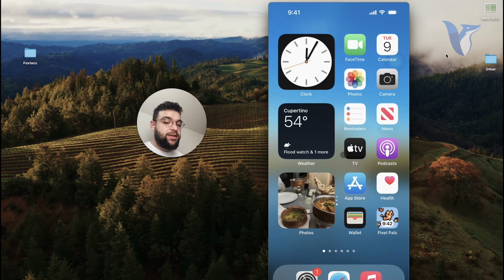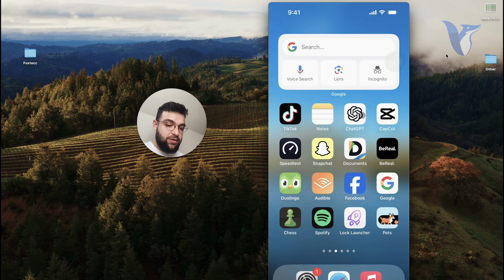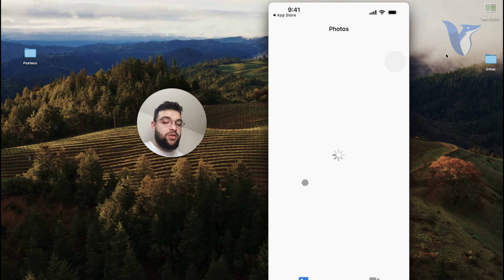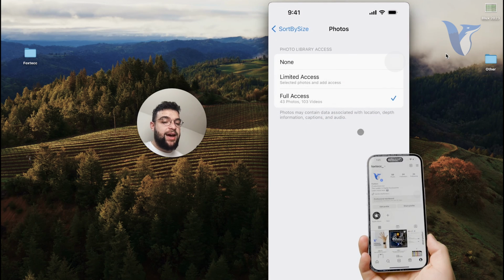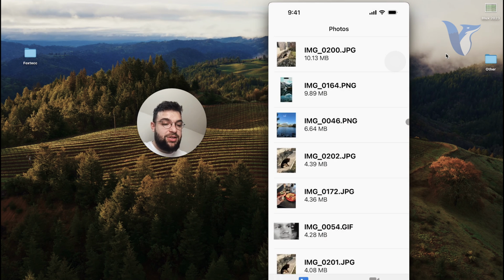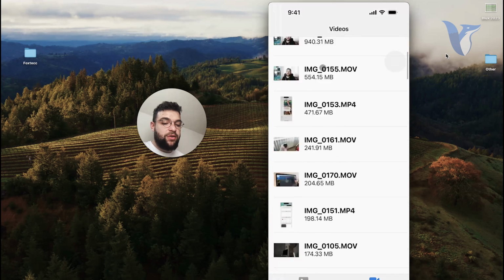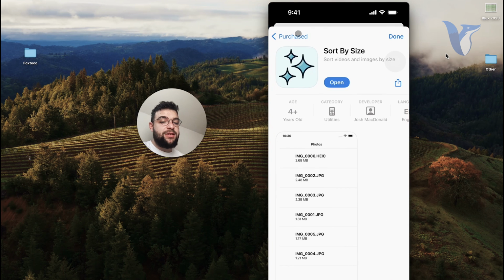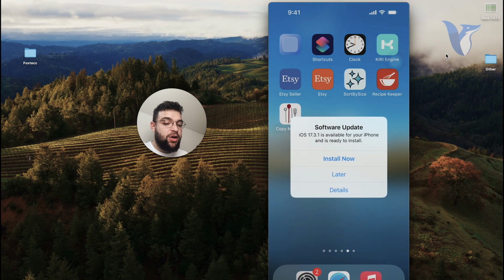How to Filter Photos by Size on iPhone (2024)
Learn how to efficiently manage your photo library by filtering photos based on size directly from your iPhone. In this tutorial, we'll walk you through the process of sorting and organizing your photos by size, helping you reclaim valuable storage space and streamline your photo management workflow. Whether you're looking to identify and delete large files or optimize storage usage, mastering this technique is essential for keeping your iPhone clutter-free. Join us as we demonstrate step-by-step instructions and tips to effectively filter photos by size on your iPhone. Watch now and take control of your photo storage today!